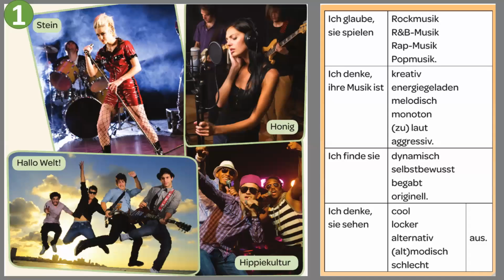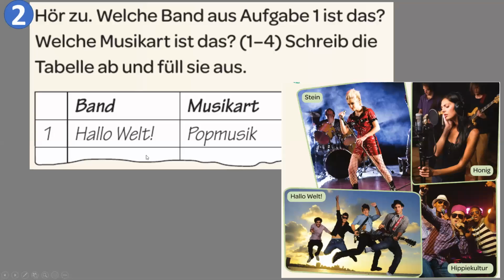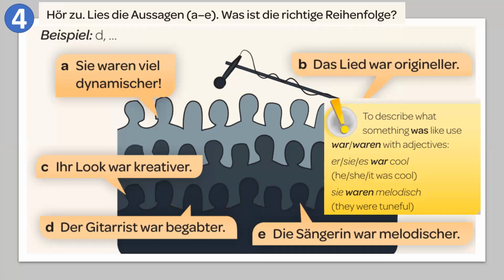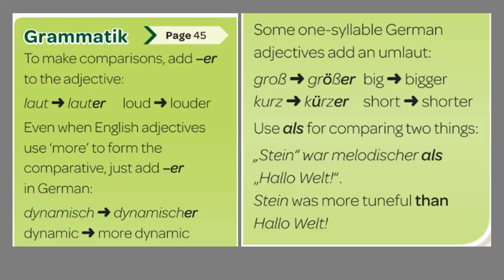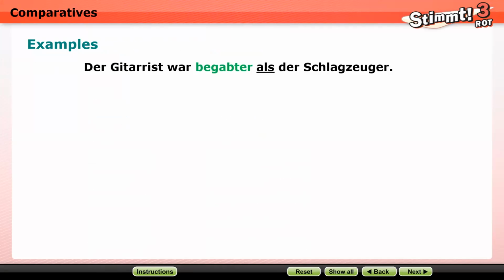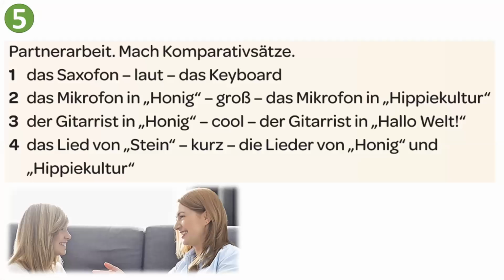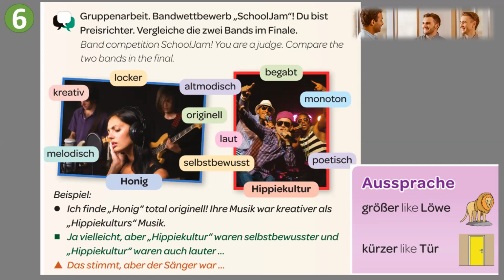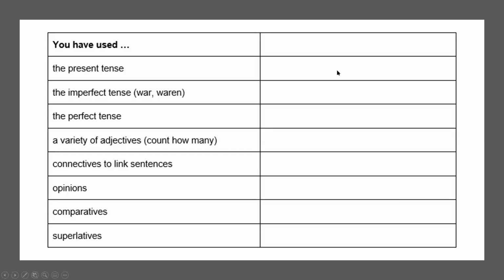Bandwettbewerb Year 9